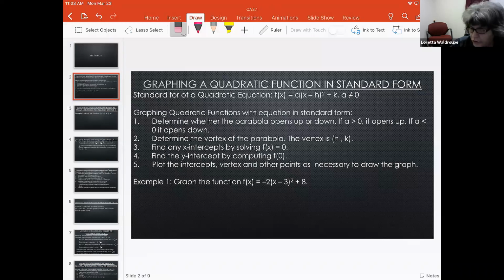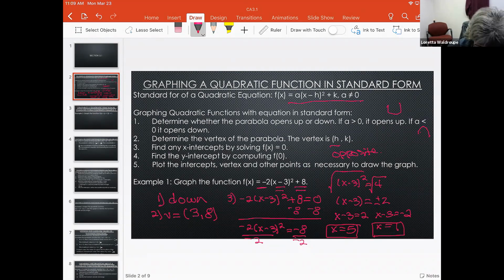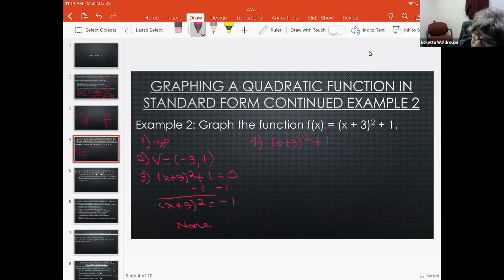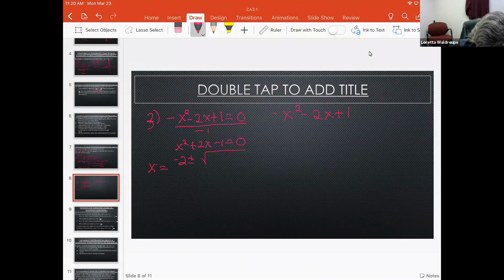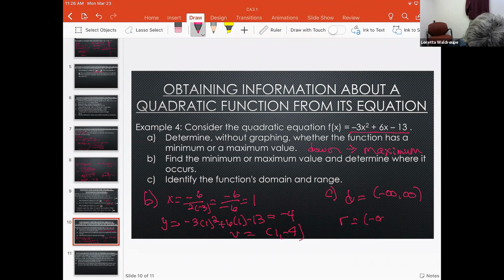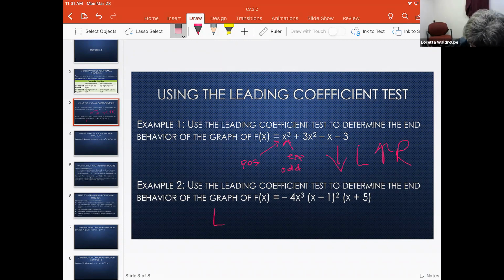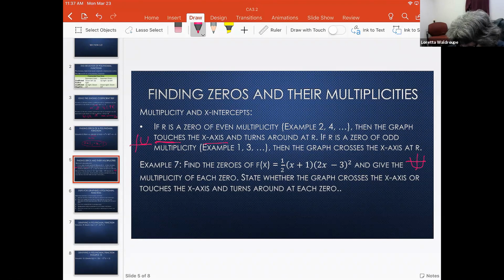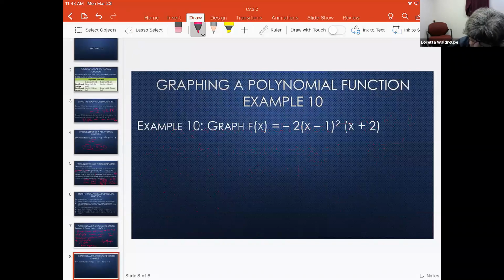College Algebra 3.1 & 3.2